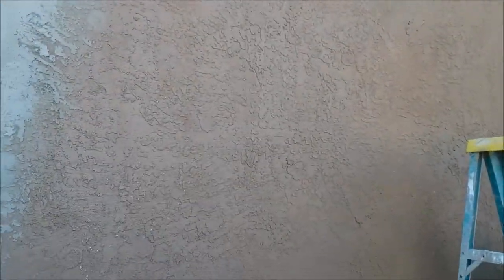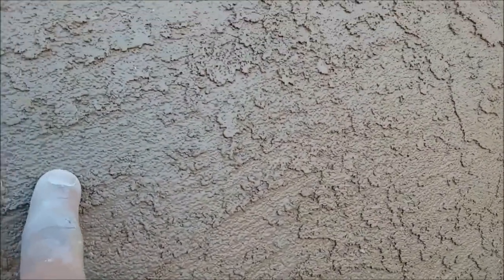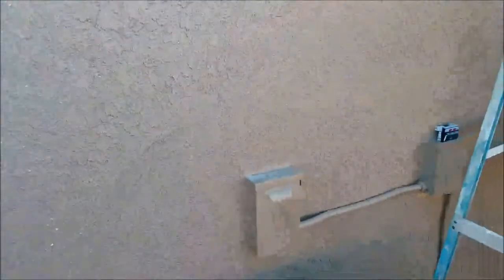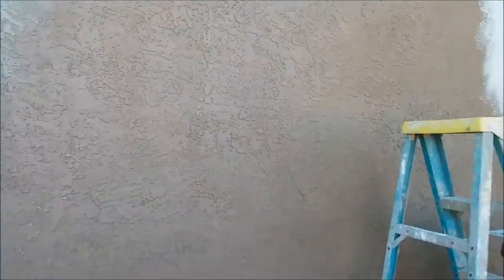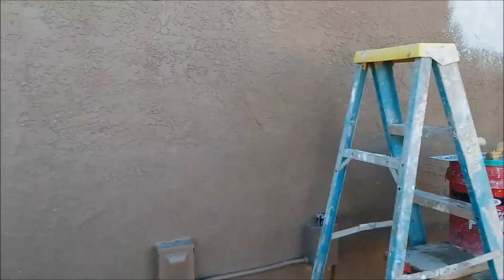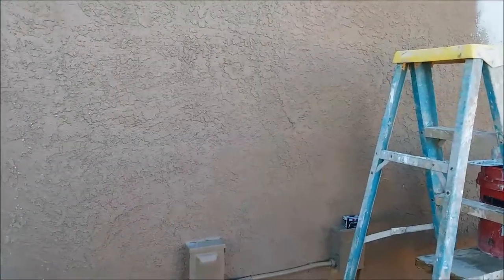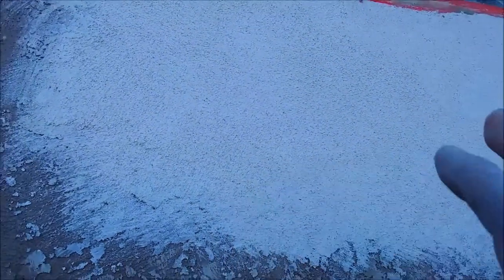Stucco Finish Coat Tip For Matching A Lace Texture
This is a quick video I shot where I talk about a quick tip when applying a lace texture for a traditional cement based finish coat. Sorry about the video quality, it is a little spotty in some areas but the tip is still viable!